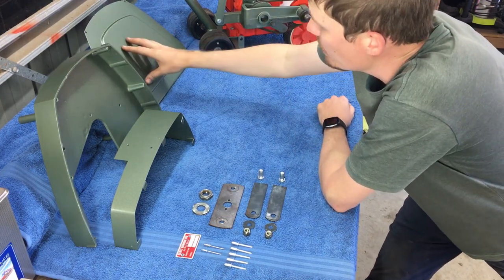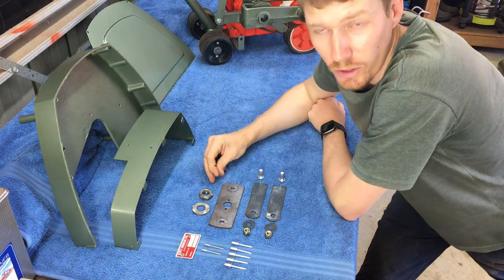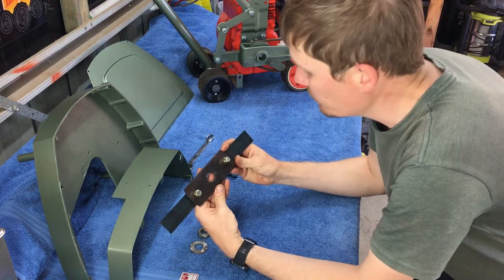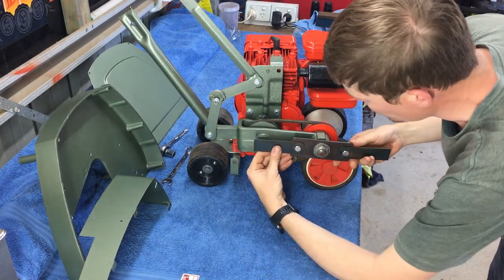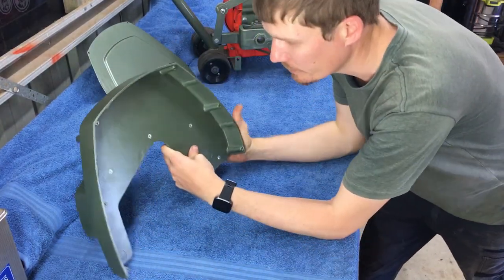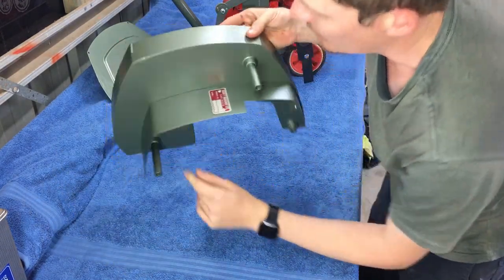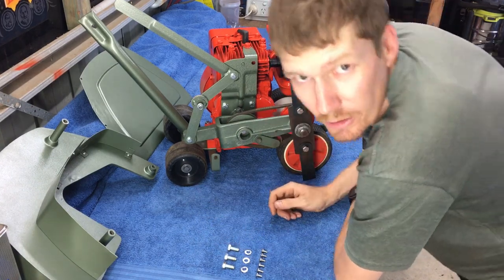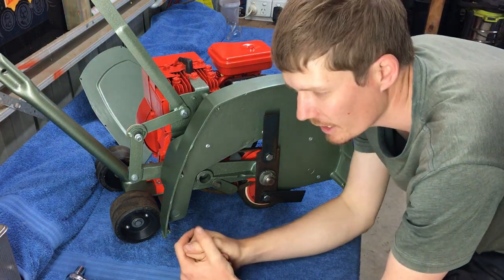Scott Bonnar - Model 38 - Lawn Edger - Cutting Blade + Cowl Install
This video I Install the Cutting blade assembly and blade cowl